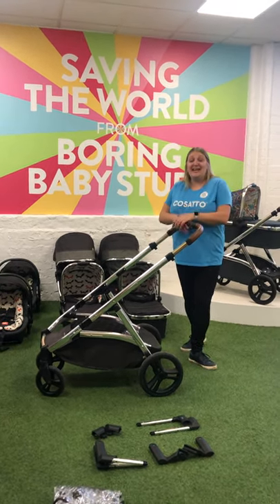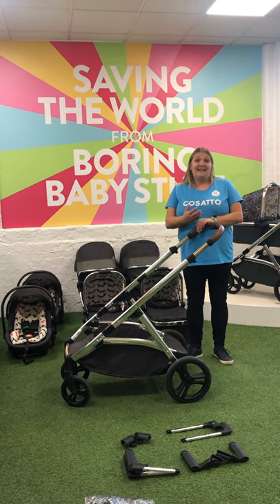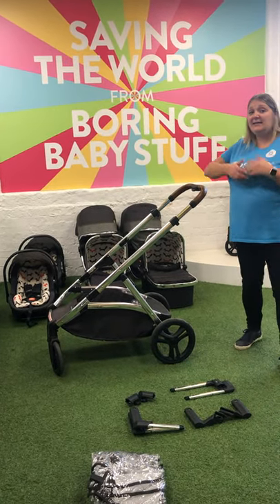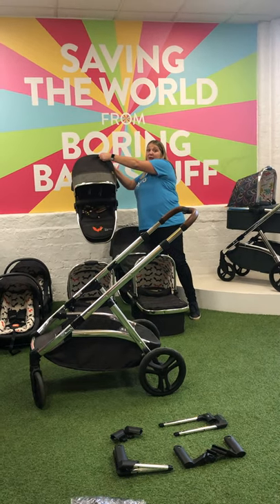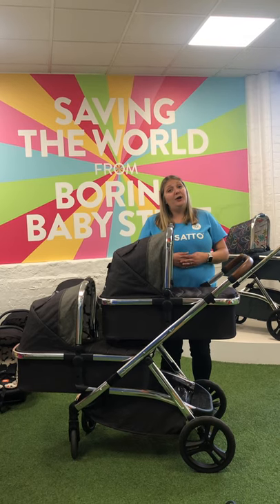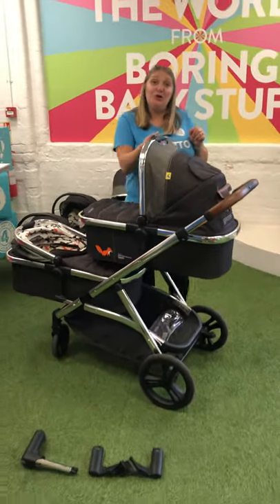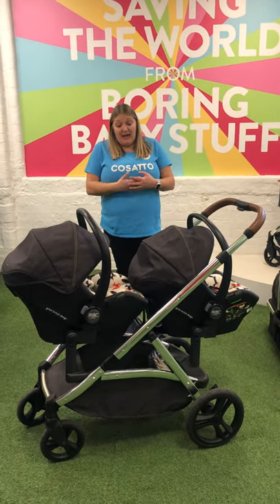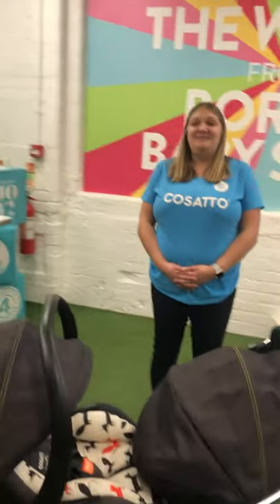Wow XL - Twin Mode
The Pram with a Plan

Meet Wow XL. Families come in all shapes and sizes, that’s why Cosatto have created the ultimate family unit. It has the capability, straight out of the box, to be used as a single child travel system or as a double for an older sibling too, with no need to buy extras. This spacious, sophisticated piece also gives you multiple riding options, with built-in step ‘n’ ride board. Flexible and adaptable, you’re prepared for every eventuality with Wow XL.

Long-Term Friend

Swap the from-birth carrycot to reversible pushchair seat when they’re ready to sit up. The single pushchair mode supports up to 25kg* so your toddler can use it for even longer.  Add the matching Port iSize 0+ iSize infant carrier to make it a travel system. When using the seat unit in configurations other than the middle attachment point, the max user weight is 15KG. Wow XL has over 50 possible modes, should you wish to purchase extra units. It’s the ultimate investment pram for the planners of this world. The only pram you’re ever going to need for your growing family.

World-Class Performance

Wow XL is the sturdy statement pram, like a spacious prestige vehicle, forgoing nothing in the drive for perfection. The dual density rubber skin puncture proof tyres and premium all-round suspension bring manoeuvrability and comfort. Life’s easy with smooth one-handed functionality.

Supreme Styling

Discover Wow XL’s premium craftsmanship. From woven textured fabrics and discoverable details, to gleaming chrome chassis. From luxury leatherette handle to exquisite embroideries and felt appliques - this is understated luxury. Each design comes with two cuddly travelling companions, straight from Cosatto’s famous storytelling pattern. When you explore together, anything can happen.

Better for your Baby

Place your baby under their Cosatto pram hood and you’re harnessing early sensory skills – with designs that encourage engagement with the big wide world. Their famous baby-friendly symbols and characters are tailored to babies’ early sensory experiences. Shape their future with the shapes that matter and the colours that count.

Single child travel system or double for older sibling too. No need to buy extras.

Over 50 modes (purchase extra units). Add Port iSize 0+  iSize infant carrier or selected leading brand ones.

Ultimate family unit with 50+ riding options incl. step and ride board.

Reversible pushchair seat up to 25kg child weight so toddlers can use for longer.

Sophisticated styling. Premium performance. One-handed functions. 2 toys included.

* Wow XL can only be used up to 25kg in single pushchair mode. When using the seat in any other mode or configuration, max weight is 15kg